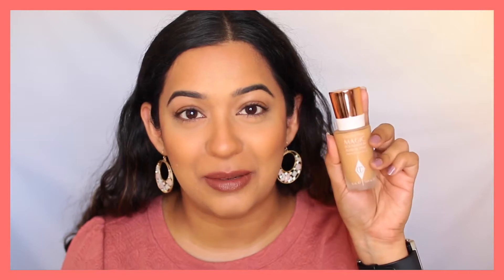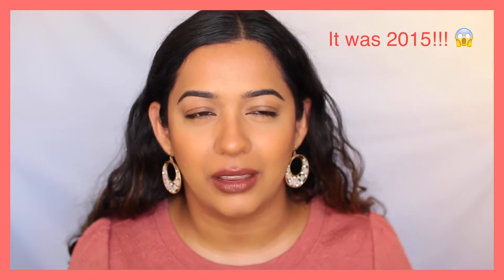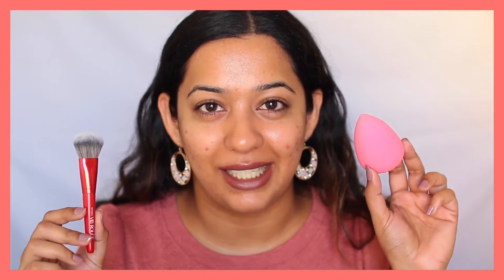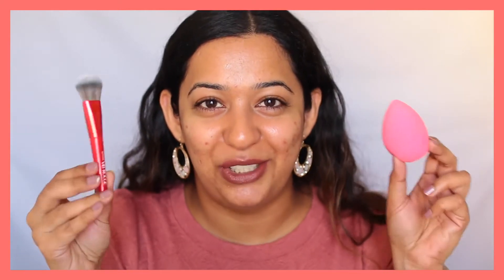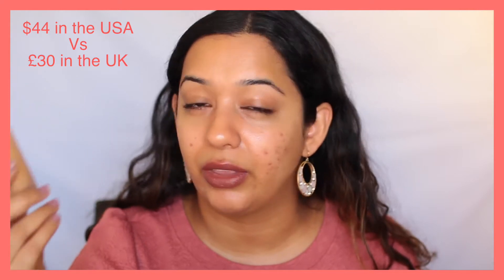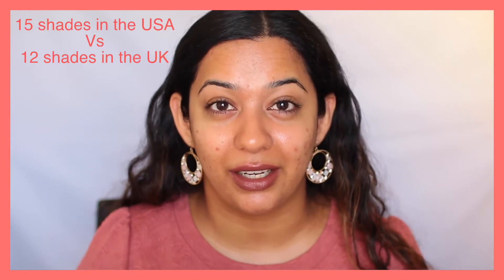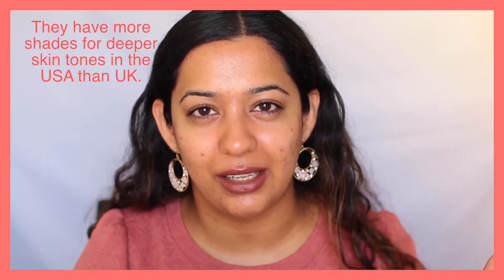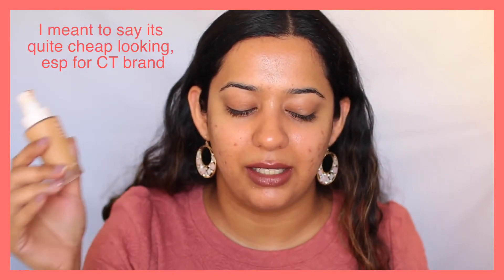Best foundation for Oily Skin? Charlotte Tilbury Magic foundation review | Beautylashes19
Hey guys, today I am reviewing yet another high end foundation in my best foundation for oily skin series. It's the Charlotte Tilbury Magic foundation.

Product reviewed:
Charlotte Tilbury Magic foundation, shade 8

In this video, Sneha from Beautylashes19 is reviewing the Charlotte Tilbury Magic foundation in shade 8.